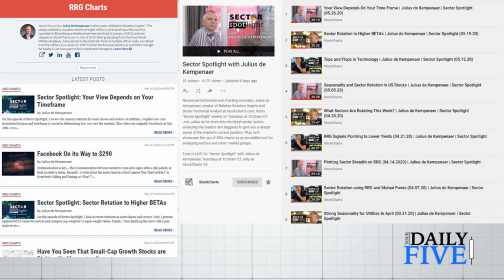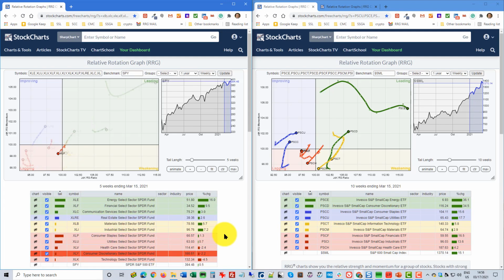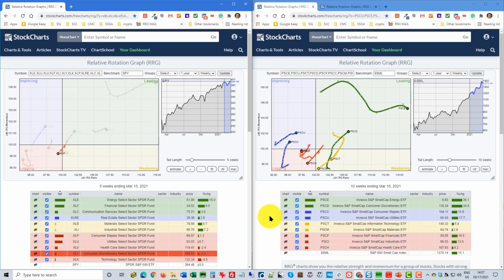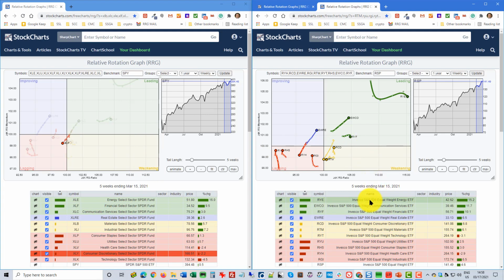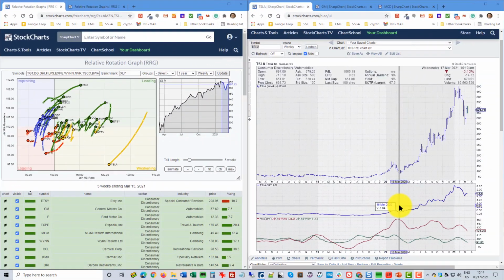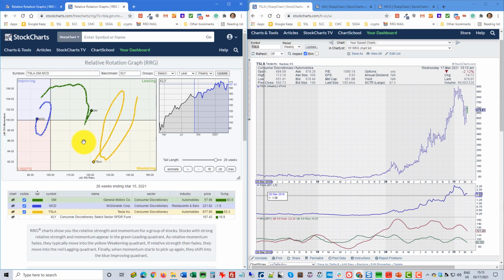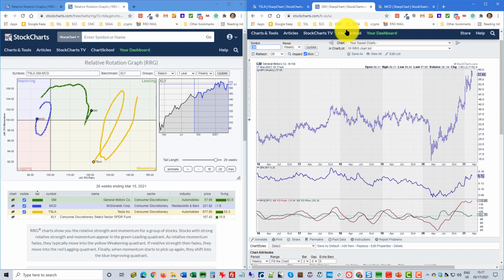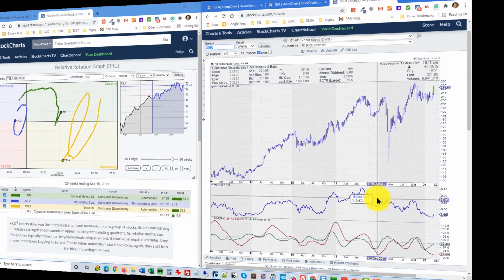Discretionary From 3 Angles | Julius de Kempenaer | Your Daily Five (03.17.21)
In today's episode of YD 5 Julius looks at the Consumer Discretionary sector from three different angles using three different RRGs and then picks three stocks. One to avoid, one in a mature trend and one in the early stages of a turnaround.

0:00 Intro
1:42 RRG Consumer Discretionary Sector
6:07 Tesla (TSLA)
7:50 General Motors (GM)
8:45 McDonalds (MCD)